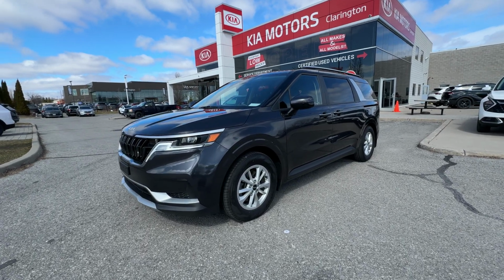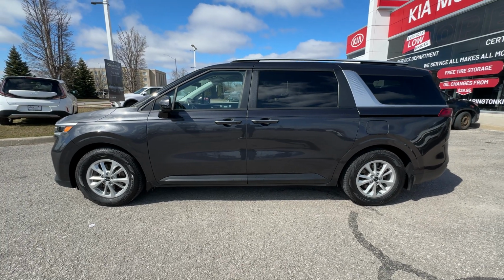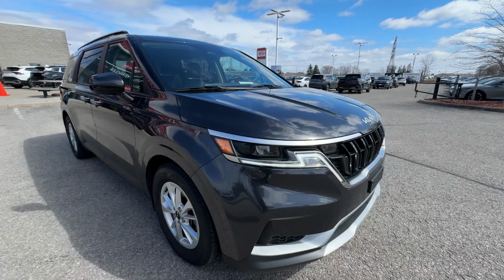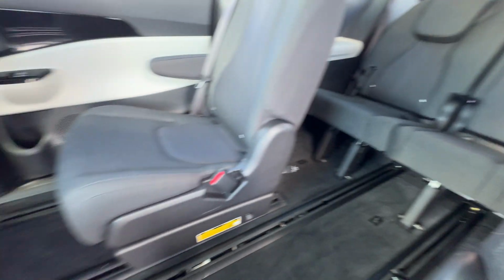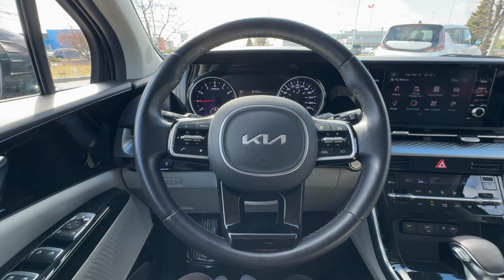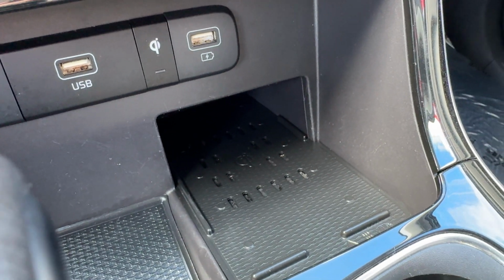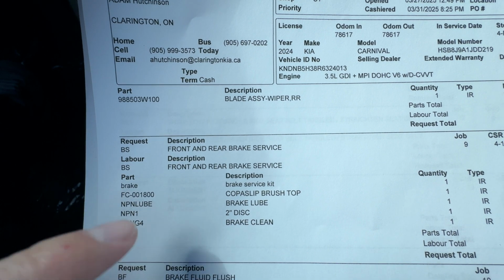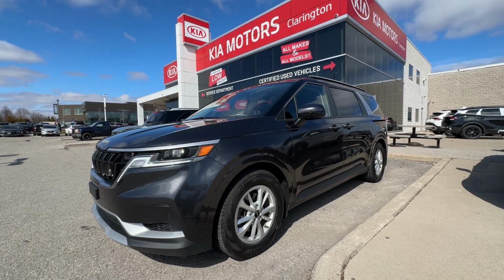Hard to Find 2024 Kia Carnival LX Plus Review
This 2024 Kia Carnival LX+ with under 75,000 km is the perfect combination of versatility, space, and modern tech, wrapped in a bold, SUV-inspired design. Whether you’re hauling kids, cargo, or both, the Carnival LX+ delivers a smooth, confident ride with thoughtful features to make every journey easier. It’s no wonder the Carnival is quickly becoming one of Canada’s most sought-after family vehicles.

✅ Available now at Clarington Kia! ✅

Power & Performance
🚐 3.5L V6 engine delivering 290 horsepower and 262 lb-ft of torque
⚡ 8-speed automatic transmission for strong, smooth acceleration
🏁 Front-Wheel Drive (FWD) with confident highway and city handling
⛽ **Fuel economy as low as 9.6L/100 km highway
🔧 Towing capacity up to 3,500 lbs – ideal for trailers, boats, or weekend toys

Spacious & Comfortable Interior
The LX+ trim is built with family comfort in mind:
✅ 8-passenger seating with versatile 2nd-row sliding/reclining seats
✅ Heated front seats & heated leather-wrapped steering wheel
✅ Tri-zone automatic climate control for driver, front passenger, and rear passengers
✅ Power sliding side doors for easy access in tight spots
✅ Premium cabin materials with quiet, refined ride quality

Smart Tech & Connectivity
✅ 8-inch touchscreen infotainment system
✅ Apple CarPlay® & Android Auto™ integration
✅ Bluetooth® hands-free calling and audio streaming
✅ Multiple USB ports throughout all three rows
✅ Rearview camera with dynamic parking guidelines

Drive with peace of mind thanks to Kia Drive Wise™ features:
✅ Forward Collision-Avoidance Assist with Pedestrian Detection
✅ Blind Spot Collision-Avoidance Assist
✅ Lane Keep Assist & Lane Following Assist
✅ Rear Cross-Traffic Alert & Safe Exit Assist
✅ Advanced airbag system and reinforced safety structure

Versatility for Real Life
Whether you’re doing school runs or road trips, the Carnival LX+ adapts to your lifestyle:
✅ 60/40 split-folding 3rd-row seats for flexible cargo space
✅ Large rear cargo area with underfloor storage
✅ Roof rails for added hauling capability
✅ Smart power sliding doors for hands-free access

SUV-Inspired Bold Exterior
Forget the minivan stigma—the Carnival brings serious curb appeal:
✅ SUV-like stance with aggressive front grille
✅ LED daytime running lights & taillights
✅ Modern, sculpted body lines that stand out from the crowd

🔥 This 2024 Kia Carnival LX+ with under 75,000 km is available now at Clarington Kia—spacious, stylish, and built for real life! 🔥